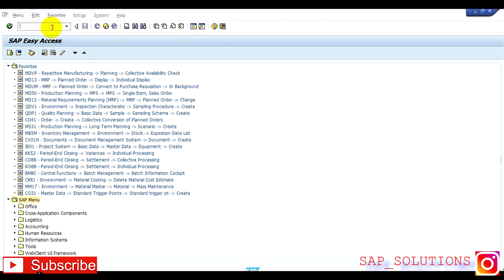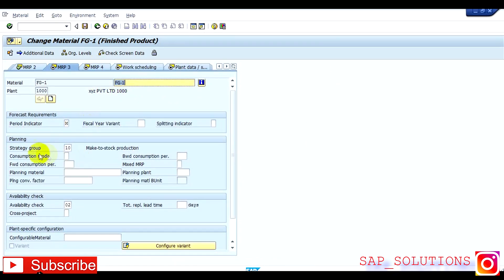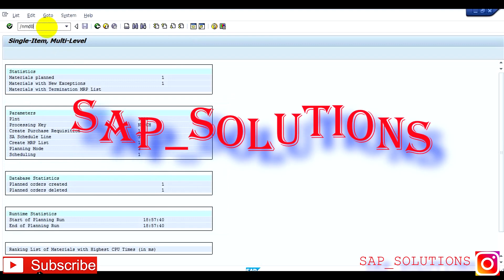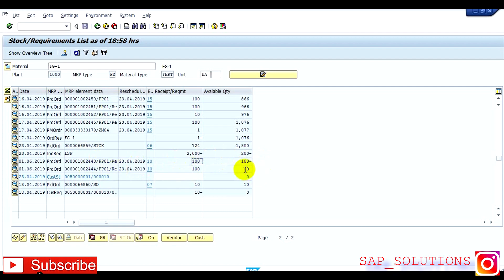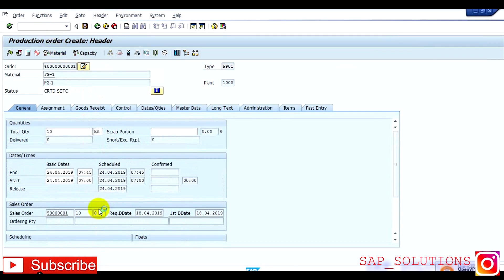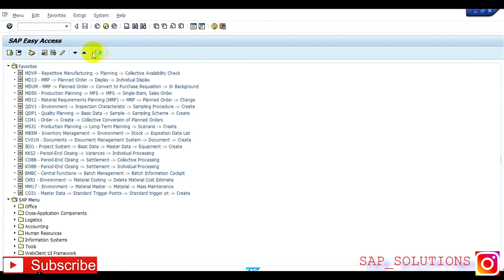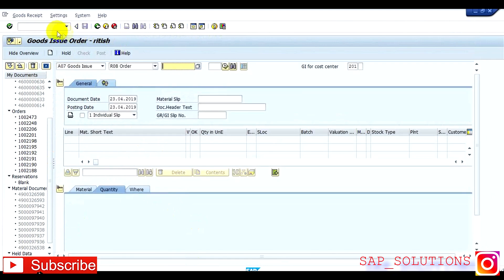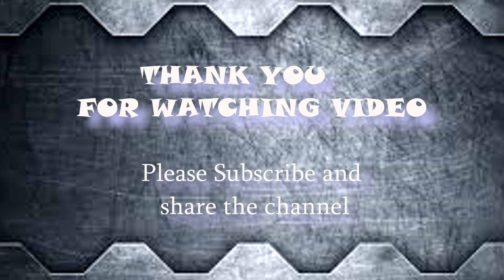Make to Stock Strategy | Strategy 10| Pure Make to Stock | SAP | (CHAPTER 6)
In this video, you can see the manufacturing execution through make to stock scenario which is known as strategy 10.